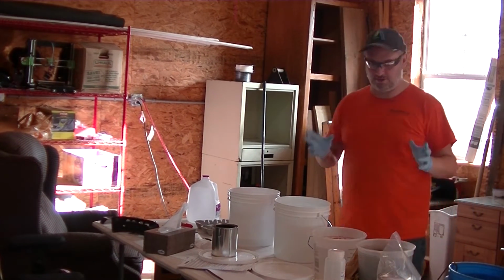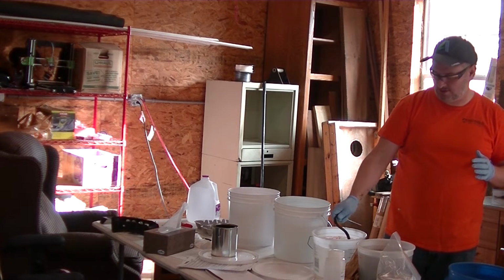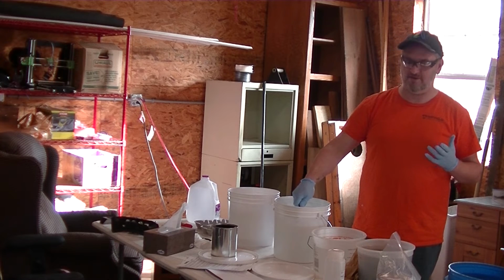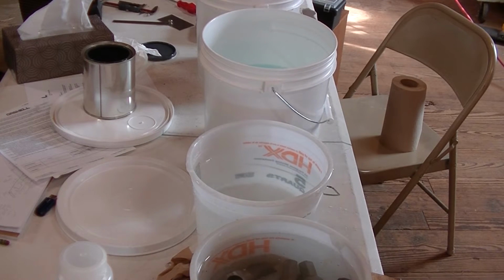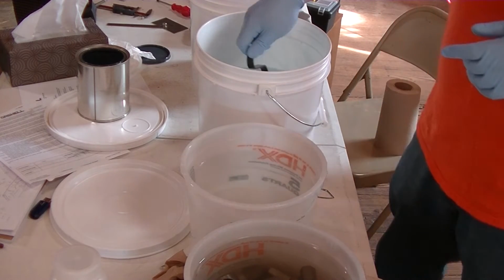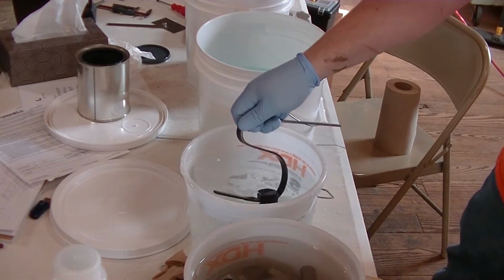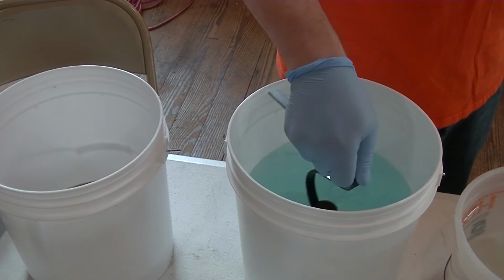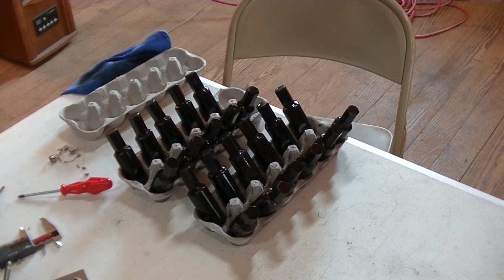Making Custom Sockets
We have a customer that is refurbishing their fleet of trailers and adds a custom hex socket to the kit. Each time we do the job we refine things and make it better. We switched to large drills for the holes and tried out a black oxide kit from Caswell for the finish this time around and they loved it.